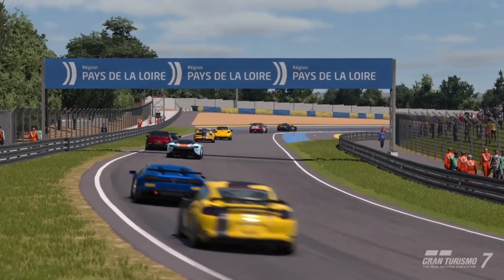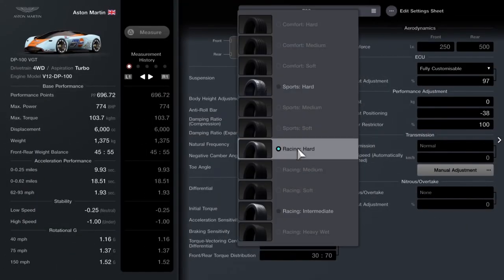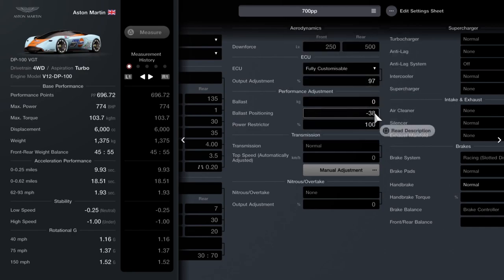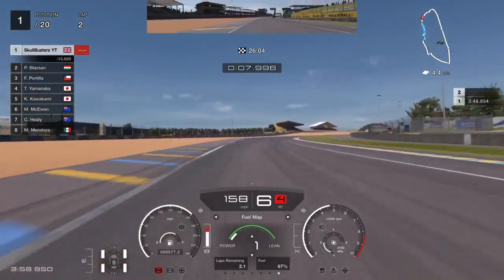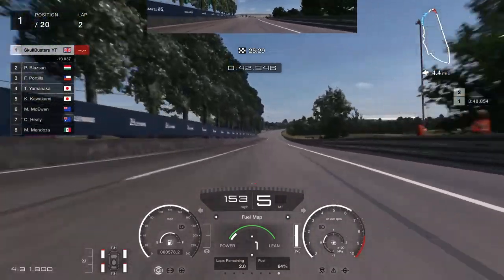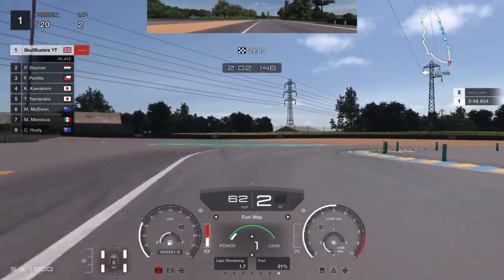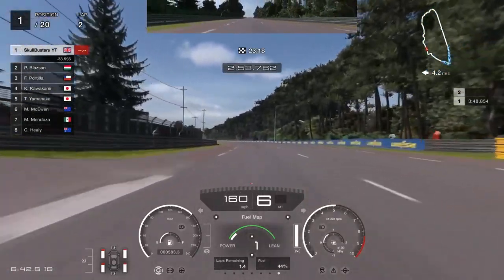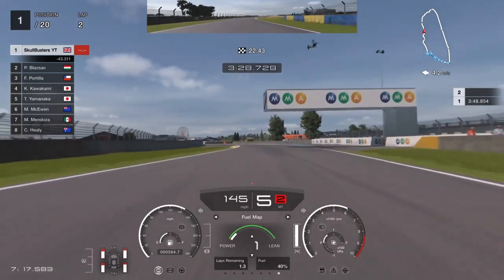Gran Turismo 7 - Best 700pp Car Le Mans - Update 1.31 (GT7 Update 1.31 Fastest money grind)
00:00 The Car
00:46 The Tune
01:32 The Lap